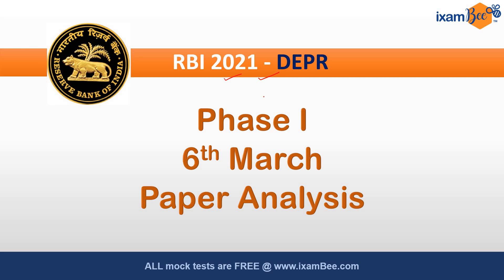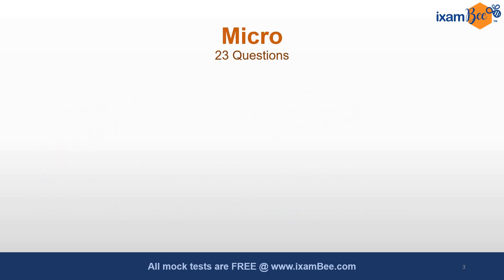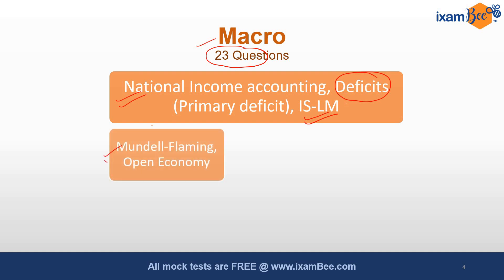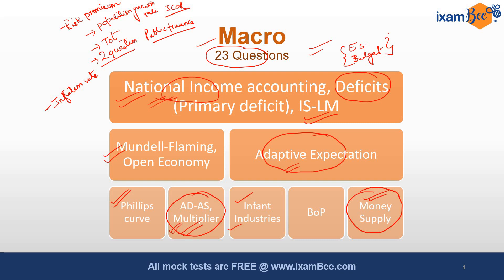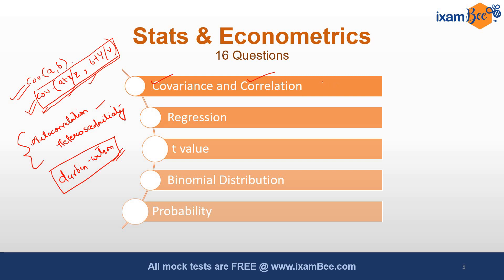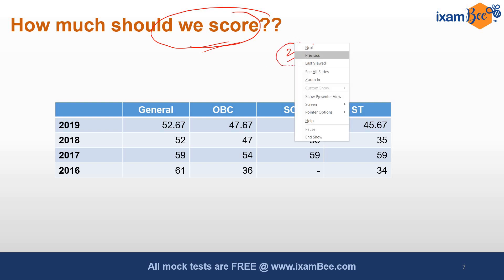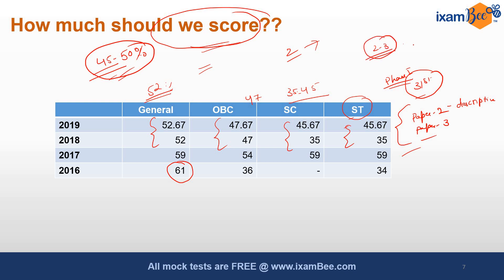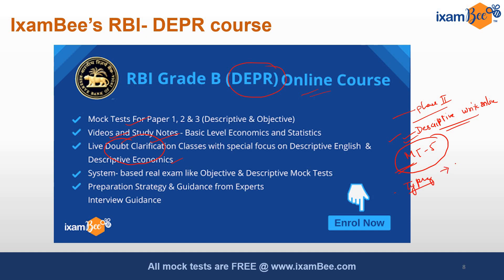RBI Grade B ( DEPR) 2021 Phase 1 : Exam Analysis (March 6, 2021)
In this video, Priyanka ma'am has discussed the exam review and analysis of RBI Grade B DEPR Phase 1 exam held on March 6, 2021.